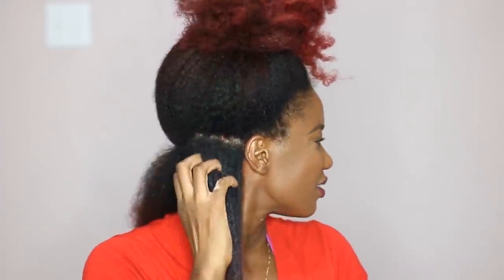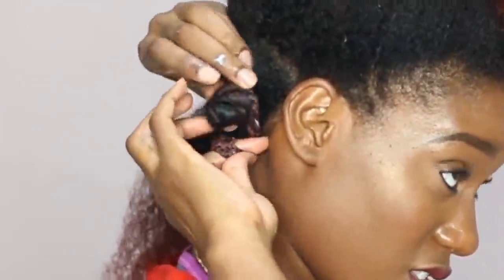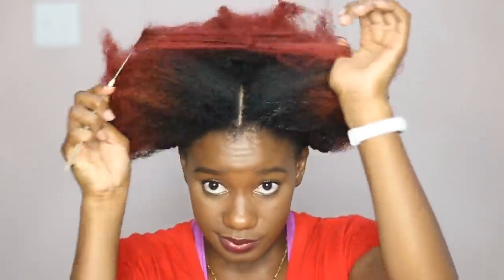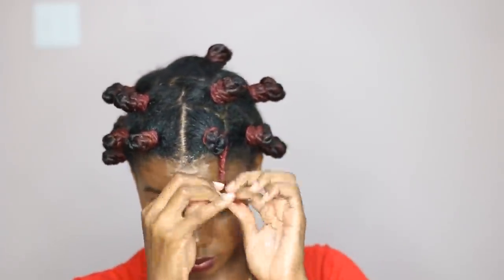Testing Viral TIKTOK HAIR HACKS